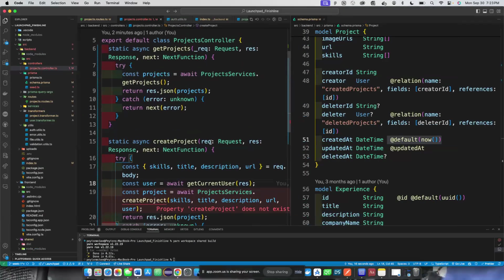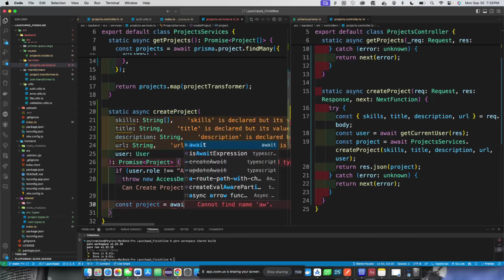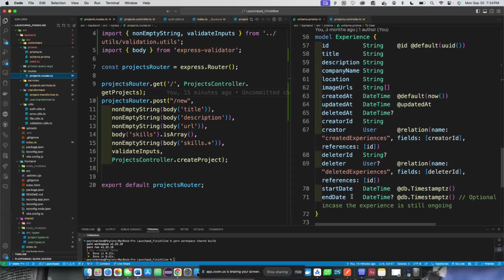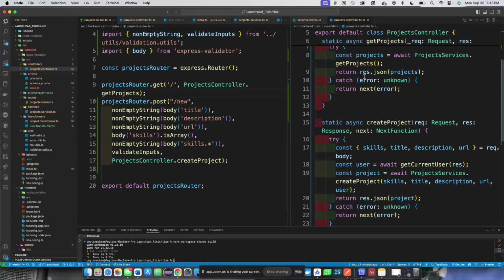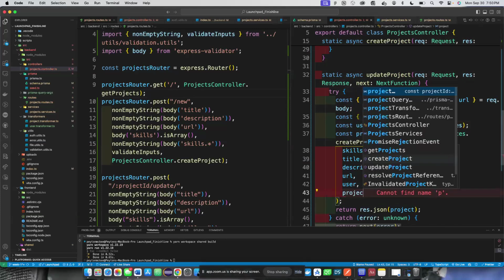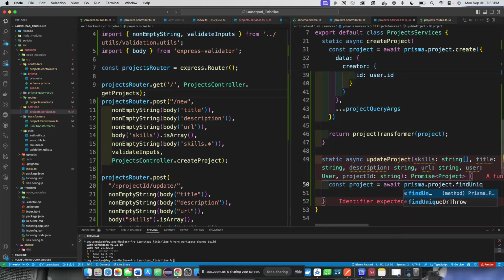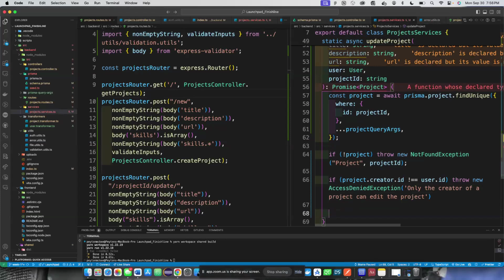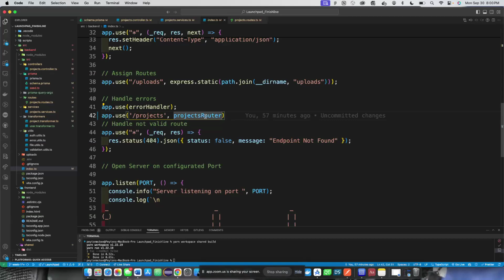Launchpad, Fall 2024 - Express Part 2